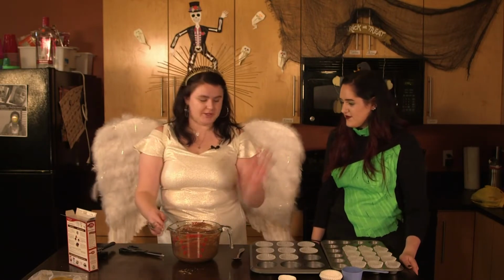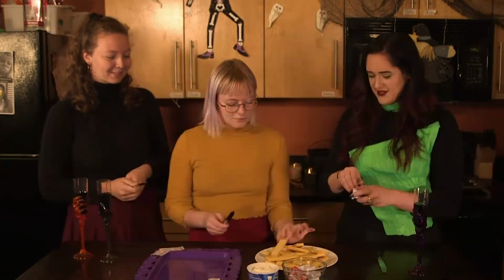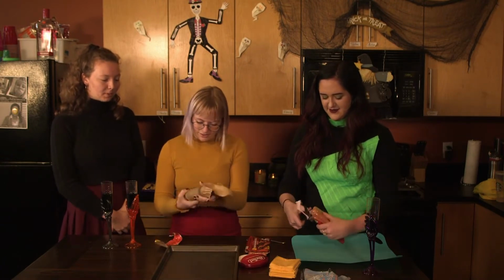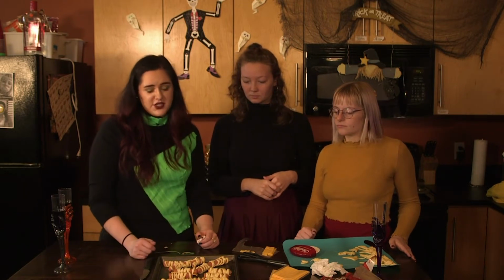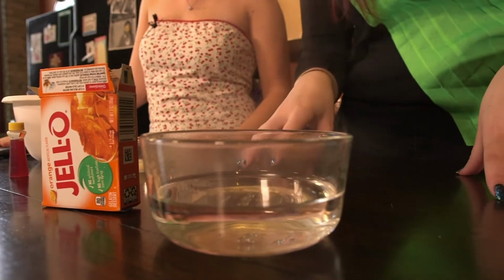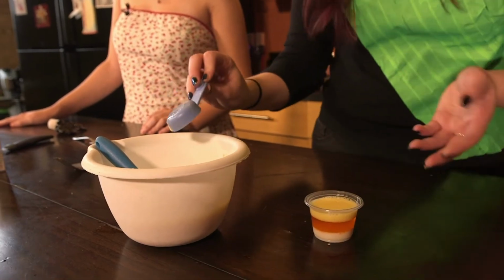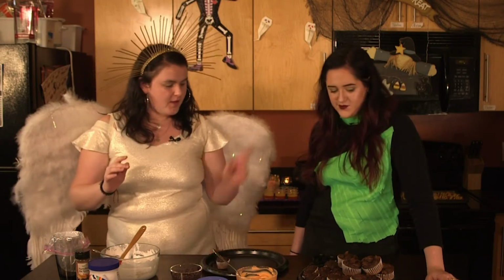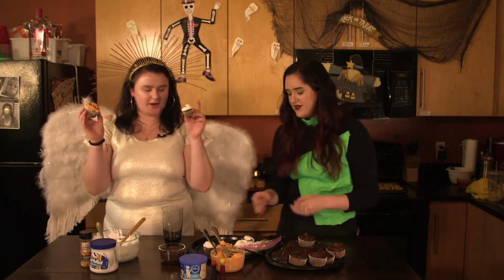GopherEats: Halloween Special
A Spooktacular Halloween Special! StudioU’s GopherEats make fun Halloween-themed drinks and treats perfect for any Halloween Party or everyday enjoyment. Recipes for all the drinks and treats are listed below.

Special Thanks to:
Project Manager and Host: Grace Thoen
Production: Emily Smith, Mason Brown, Andy Johnson, Ama Essiomley, Sina Roughani
Marketing: Tess Atkinson, Maddie Ploessl
Guest Hosts: Jack Dannecker, Maddie Ploessl, Sydney Stokke, Kenzie Turner, Aly Lamonde

Chocolate Pumpkin Muffins
Supplies:
 -Muffin Pan
 -Muffin liners
 -Mixing bowl
Ingredients:
 -1 box of Devil's Food Cake Mix
 -1 16oz can of Pumpkin
 -1/2 cup of water
Decorations (Optional):
 -Mini chocolate chips
 -White Frosting
Directions:
1. preheat oven to the specifications on the cake mix
2. Combined all ingredients in a large mixing bowl
3. Place muffin liners in the pan and fill them 3/4 full
4. bake the muffins according to the time on the cake mix
5. Let cool and decorate (or not) however you choose

Bandaid Wafer Cookies
Ingredients:
 -1 package vanilla wafer cookies
 -½ cup vanilla frosting
 -½ cup jelly of choice(grape or strawberry preferred)
Directions:
1. Place frosting in a square in the middle of the wafer
2. Place jelly on top to mimic blood on a wound
3. Serve immediately

Pennywise Punch
Ingredients:
 -Peach Schnapps
 -Vodka
 -Red Bull
 -Cranberry juice
 -Maraschino Cherries(optional)
Directions:
1. Fill a glass(at least 16 oz.) ¾ full with ice
2. Add one shot of vodka and one shot of peach schnapps
3. Add half a 8.4 oz can of Red Bull
4. Finish with cranberry juice til deep red color is attained
5. Add a cherry on top to mimic a balloon

Mummified Hot Dogs
Ingredients:
 -One package hot dogs
 -One can crescent roll dough
 -American cheese singles(optional)
Directions:
1. Preheat oven to 375℉
2. Cut hotdogs in half or cut a slit in the bottom half to form legs and 2 slits in the top half to form arms(optional)
3. Cut american cheese into hotdog-width strips and place underneath the hotdogs(optional)
4. Unroll crescent rolls and cut into centimeter thick strips.
5. Wrap crescent roll dough around hotdogs(and cheese if added) to mimic mummy-wrappings leaving a space on the top for the “eyes”
6. Bake for 13-17 minutes or until golden brown
7. Use ketchup and mustard to add eyes to the mummies(optional)
8. Serve Immediately

Candy Corn Jello Shots
Supplies:
 -20 plastic shot sized cups
Ingredients:
 -7 oz. sweetened condensed milk
 -Two packets of unflavored gelatin
 -One 3 oz. box orange jello
 -Yellow food coloring
 -⅔ cup cake or vanilla flavored vodka(can substitute with water for those under 21 like we did in this video)
Directions:
1. Heat 1 ½ cup water in a saucepan and add the 2 packets of unsweetened gelatin, heat until 2. gelatin is dissolved(about 5 minutes)
3. In a separate bowl, add the sweetened condensed milk, then add the hot gelatin mixture until combined. Once combined add ⅔ cup vodka or water
4. Split the mixture in half, take one half and evenly distribute between the 20 cups(about 1 tbsp each)
5. Set completely in the fridge(about one hour)
6. Heat ¾ of a cup of water in the microwave until boiling, add the entirety of the orange jello and whisk until completely dissolved. After that, add ice cubes until the mixture is 2 cups of liquid.
7. Evenly distribute orange mixture over the 20 cups, make sure white layer has COMPLETELY SET before adding the orange layer. The orange layer should be thicker than the white, like candy corn.
8. Once completely set again, add yellow food coloring to the remaining half of your sweetened condensed milk mixture(if this has starting to seize up from the gelatin, you can warm it in the microwave for a few seconds).
9. Evenly distribute the yellow mixture over the orange layer of the shots AFTER the orange layer is completely set.
10. Chill and serve.